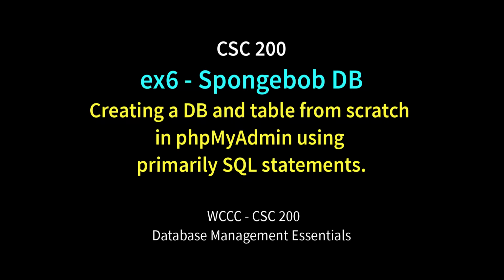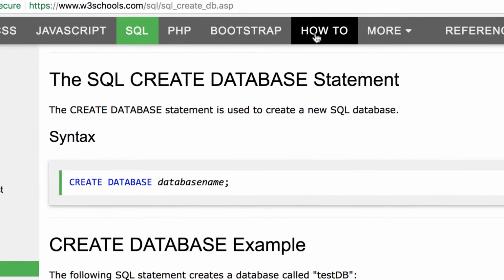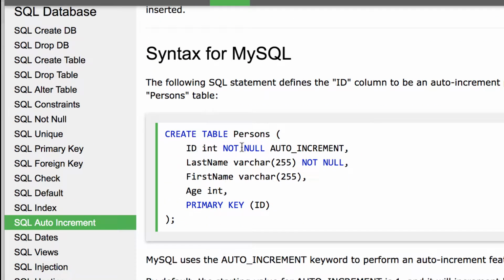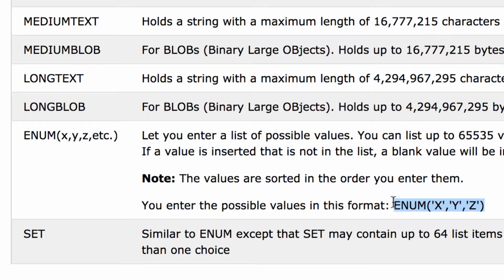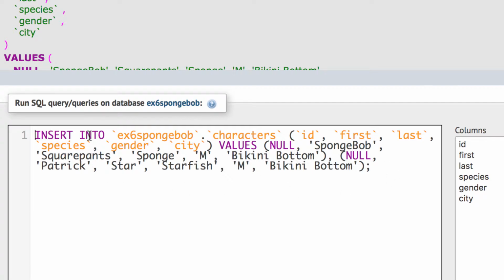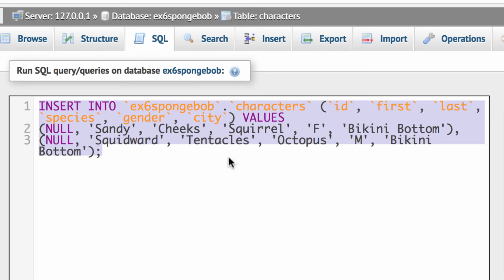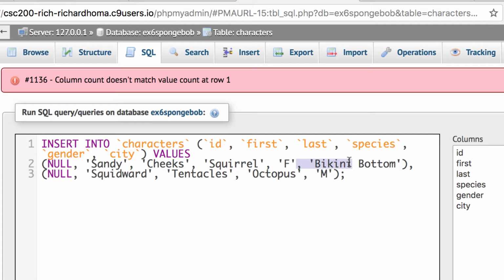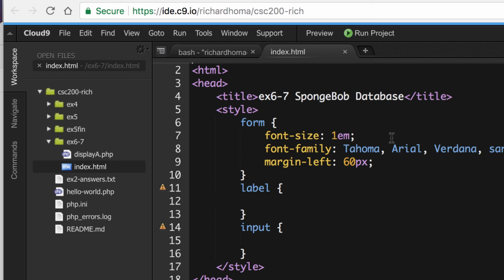csc200-ex6-spongebobDB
Creating a DB and table from scratch
in phpMyAdmin using primarily SQL statements.